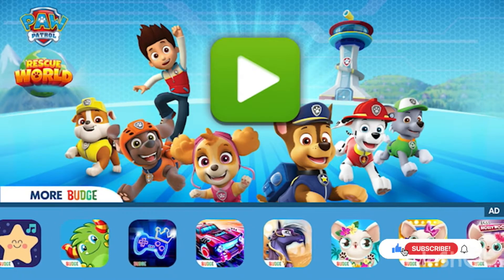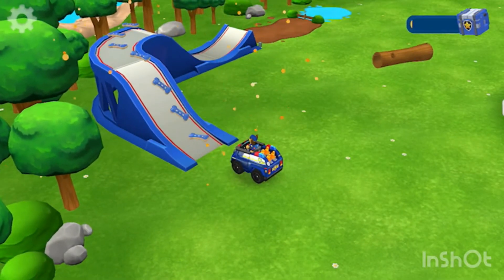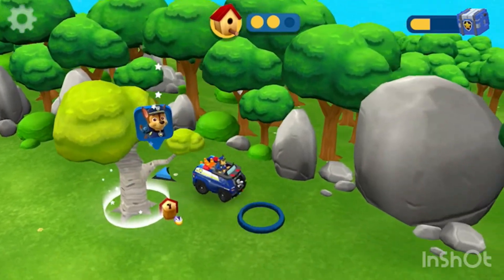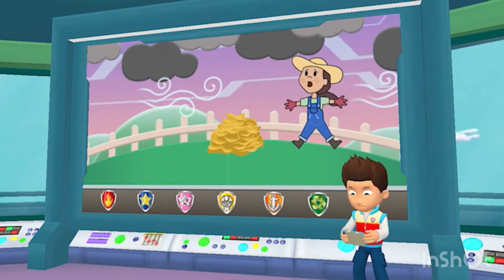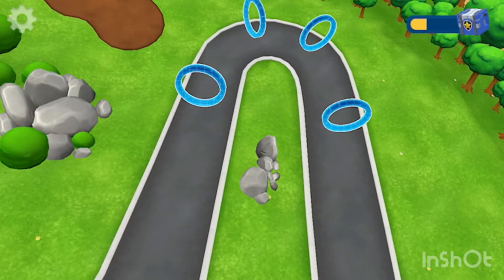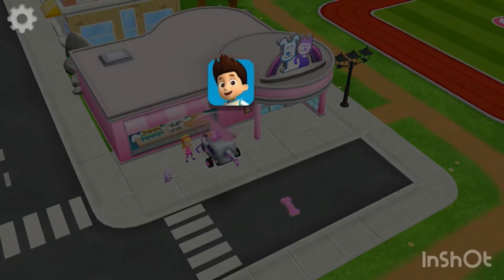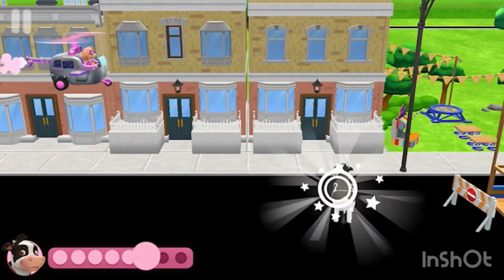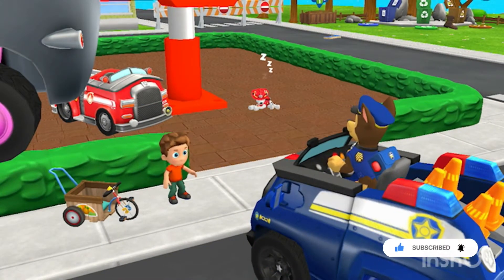Paw Patrol Rescue World Mobile - Gameplay walkthrough Part 1 Tutorial (iOS - Android)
🔴Hello guys!
Here you have a video of me playing paw patrol rescue world game. This will help you understand if this game for you without downloading it.

➿Follow PoloDroid Games:
🔝Second Channel👇

✅About This Game:

Ready for Action? Play as your favorite PAW Patrol™ pup and save the day!

PLAY WITH YOUR FAVORITE PUPS – The Pups are ready to go! Ride around Adventure Bay with Chase, Skye and Marshall (More pups added soon!). Each pup has a special skill and vehicle for all your rescue needs.

SAFE & KID FRIENDLY  - Kids games designed for pre school, kindergarten, elementary school boys & girls. Educational, engaging and fun games for kids to explore from their favorite TV, YouTube Kids & Netflix show! Easy game play to learn, for young children and toddlers aged 3-6. Parents and other family members can play along too!

Before you download this app, please note that it is free to try, but some options may only be available via in-app purchases. In-app purchases cost real money and are charged to your account. To disable or adjust the ability to make in-app purchases, change your device settings. This app may contain contextual advertising (including the option to watch ads for rewards) from Budge Studios regarding other apps we publish, from our partners and from third parties. Budge Studios does not permit behavioral advertising or retargeting in this app. The app may also contain social media links that are only accessible behind a parental gate.